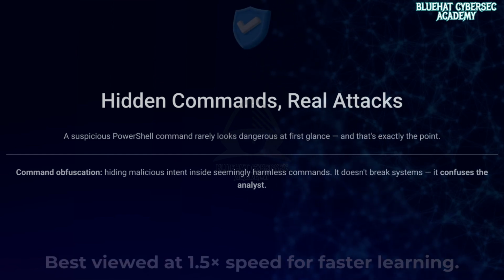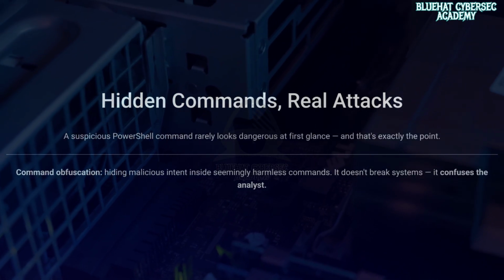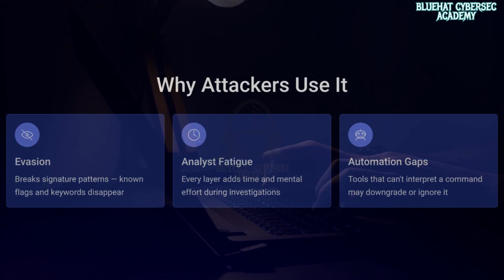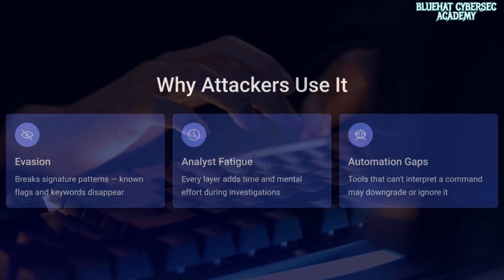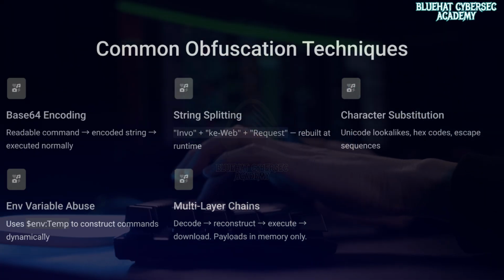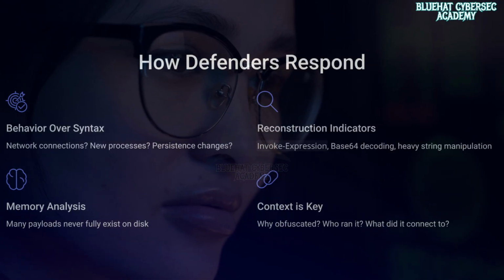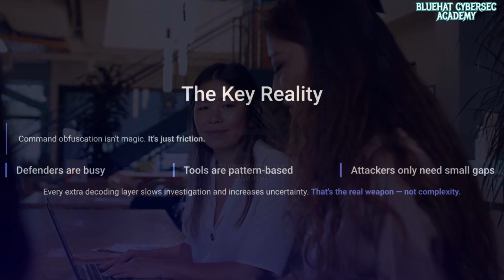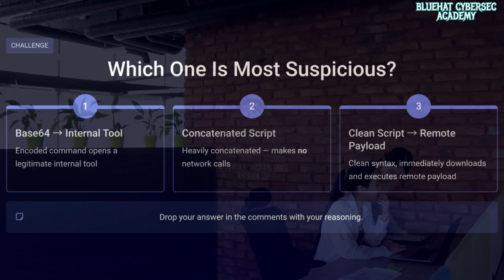Command Obfuscation Explained | How Hackers Hide Malicious PowerShell Commands (Malware Analysis)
Command obfuscation is one of the most widely used techniques in modern malware attacks, allowing malicious commands to hide inside encoded, fragmented, and layered scripts. In this video, we break down how attackers disguise execution logic, why traditional security tools struggle to detect it, and how defenders analyze obfuscated commands in real-world cybersecurity investigations.

Chapters:

00:00 Intro
00:51 Opening Insight: What You’re Really Looking At
01:34 Threat Motivation: Why Attackers Use It
02:15 How It Works: Common Techniques
03:15 Why Detection Struggles
03:40 How Defenders Respond
04:25 Key Reality
04:47 Final Thought
05:04 Challenge
5. Sources:
No external sources were directly referenced for this script. The content is based on general cybersecurity knowledge, malware analysis practices, and common command obfuscation techniques used in threat intelligence and endpoint security research.